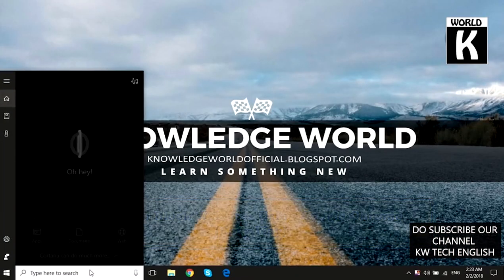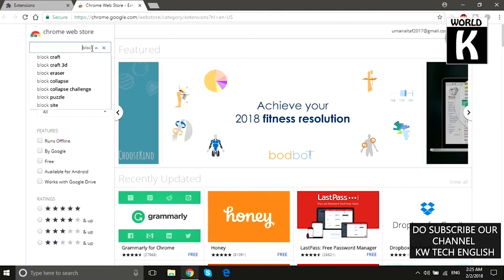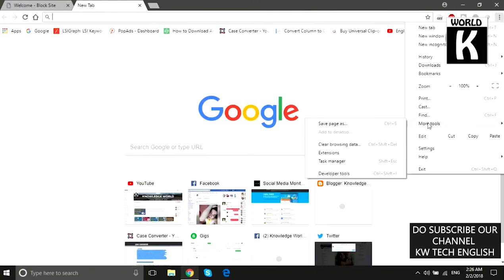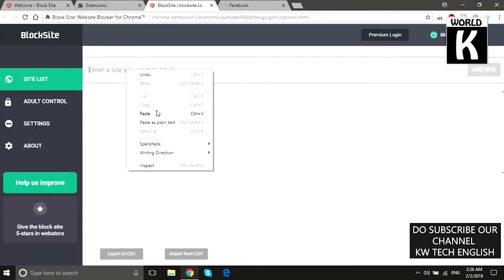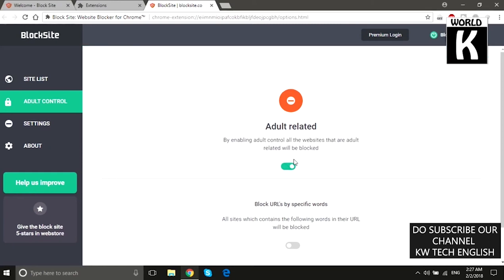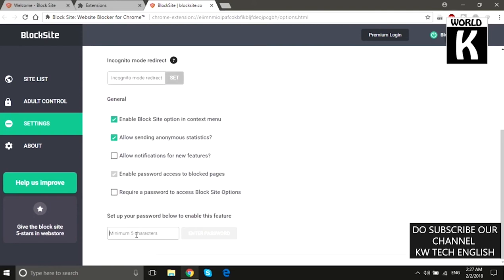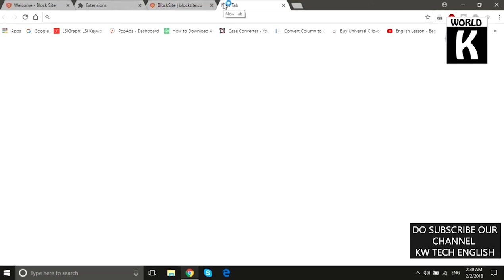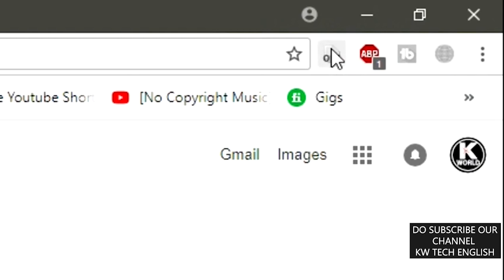Block Any Website in Google Chrome Browser including All Adult Site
Here today kw tech official- English will show you block any website in google chrome browser including all adult site. Easy to follow tutorial on how you can block websites on Google chrome! Prevent any website or address from opening in Chrome! Great for parental controls or just to control your own internet usage!

Follow the easy steps to block a website on google chrome.

1. Search Block List Chrome Extension in the google search bar.
2. Click on the link showing result for Block Site – Website Blocker for Chrome.
3. In the Extension pages, click Add to Chrome.
4. Click Add Extension in pop-up window.
5. At top right, an extension has been added in the google chrome.
6. Now, open the website which you want to block.
7. Click on the Block Site icon.
8. Click on Agree button if it is showing on screen.
9. Click on Block this Site button
10.  A confirmation box will appear with a message that This site is currently blocked.